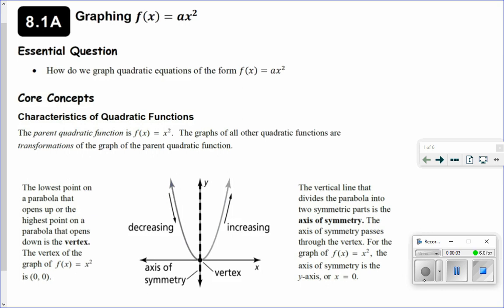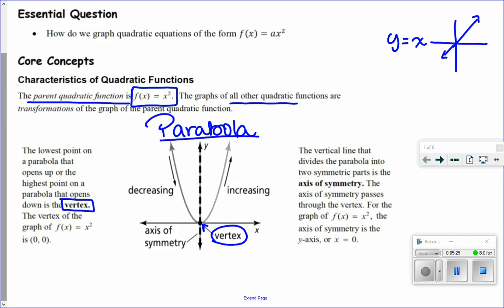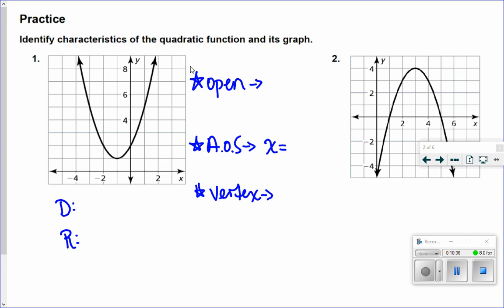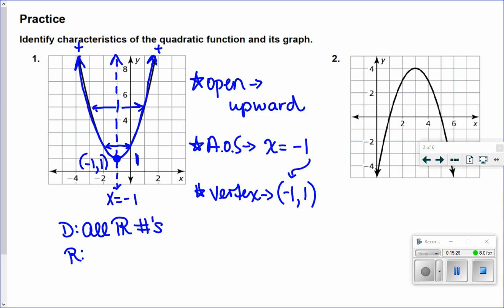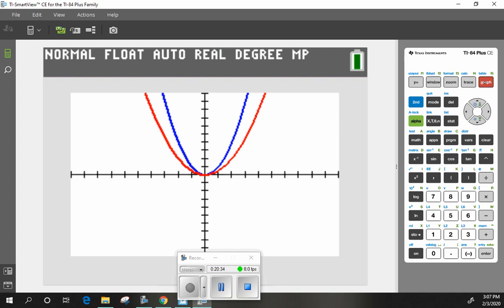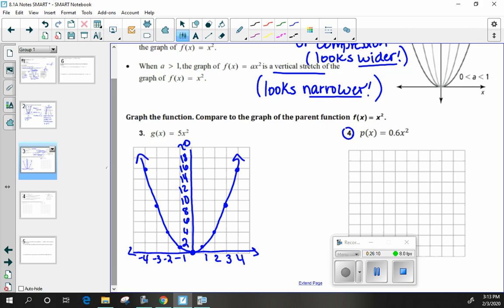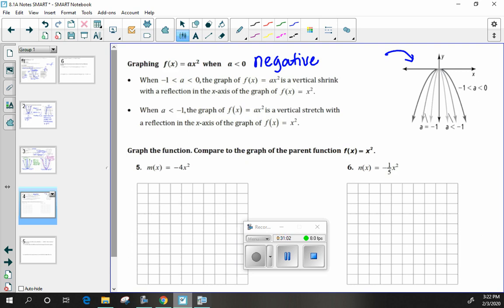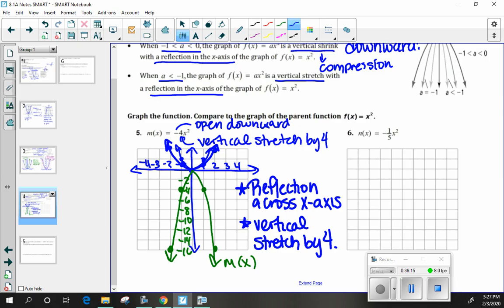8.1A Notes - Graphing f(x) = ax^2